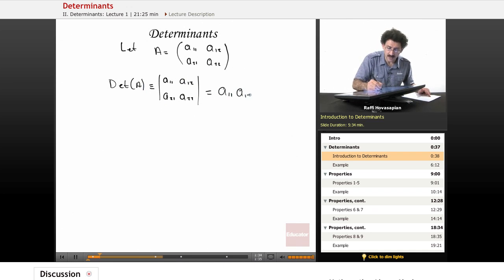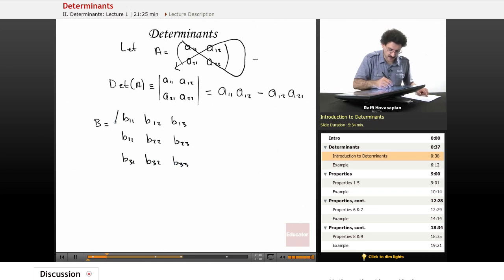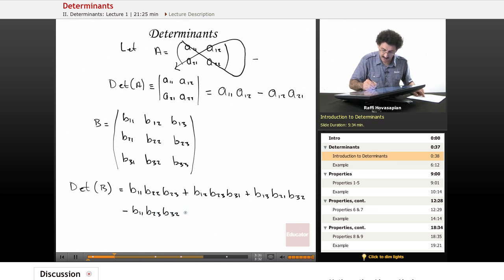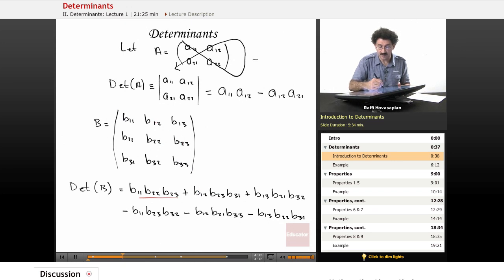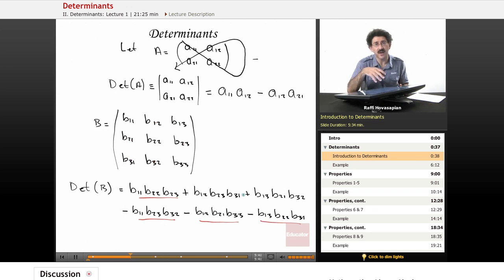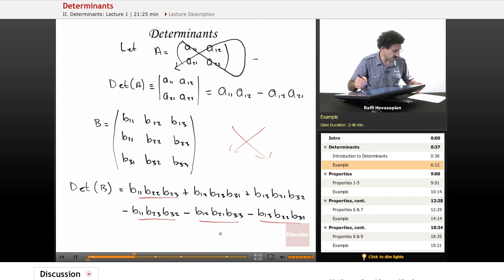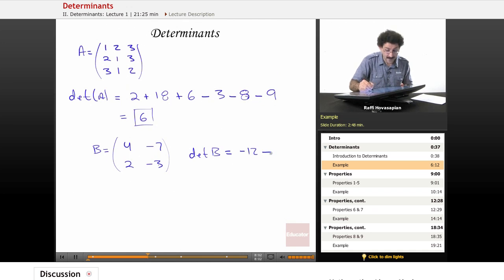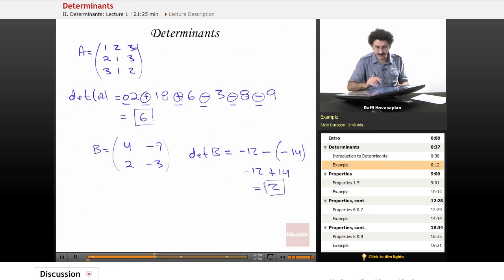Finding Determinant of a Matrix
Full example of finding determinant of matrices from Educator.com’s Linear Algebra class. Want more than just one video example? Our full lesson includes in-depth video explanations of determinants with even more worked out examples.

In this video, we’ll discuss how to find determinants of matirces. After introducing determinant in details, we'll explain its properties in a step by step process. You can learn from various examples related to all its properties . This will be useful in Linear Algebra when you are learning matrix and determinants.